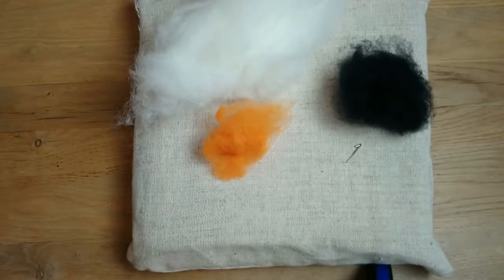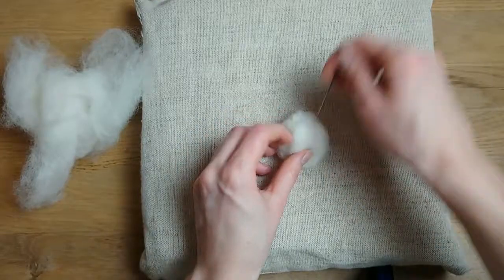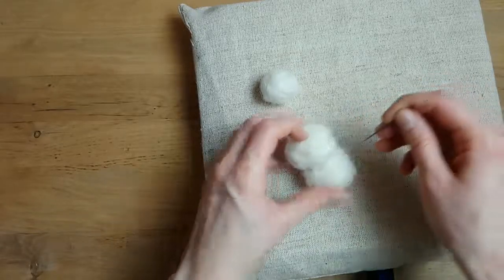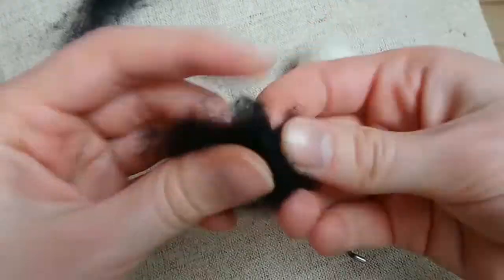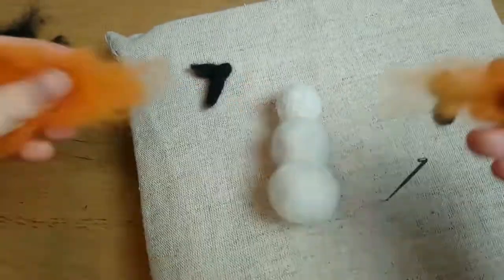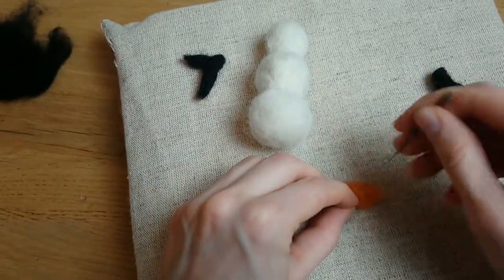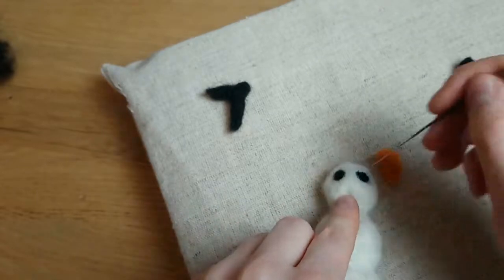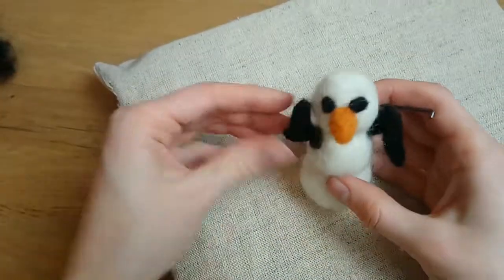How To Make A Needle Felted Snowman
DIY - step by step instructions on how to make a snowman. Easy for beginners.